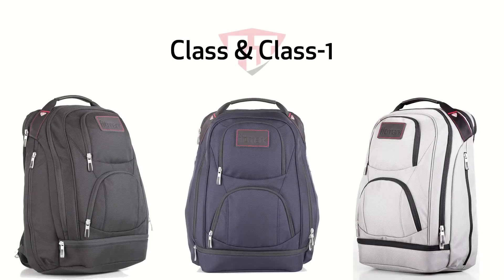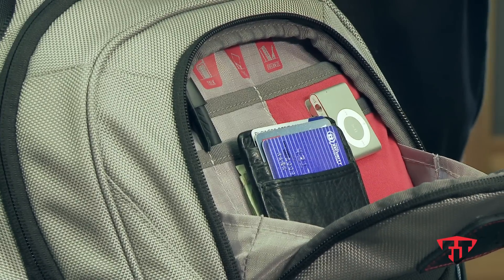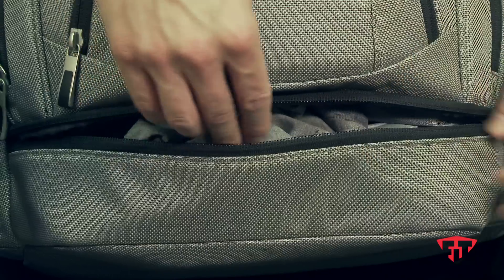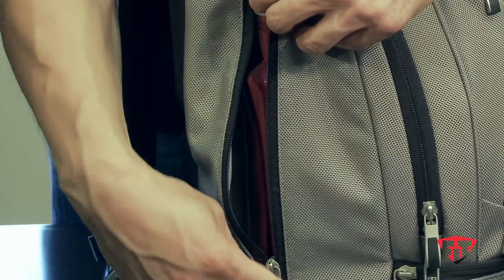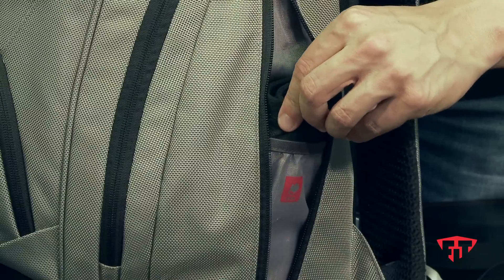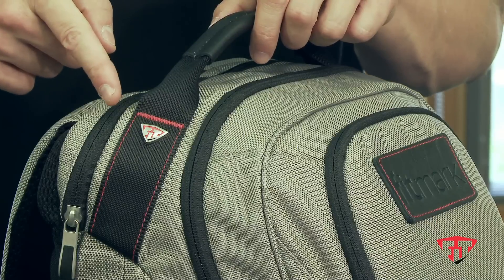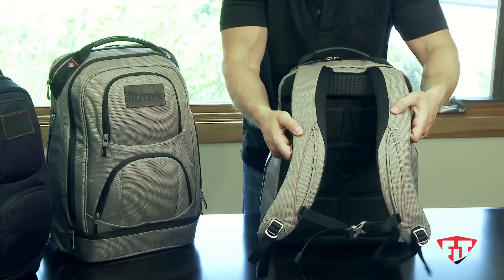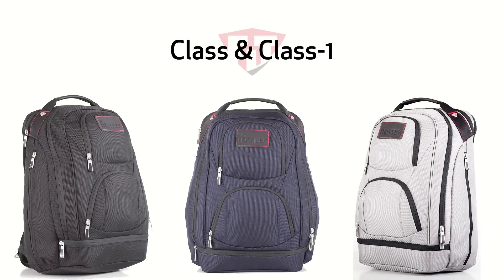Class and Class-1 Bag, by Fitmark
Here are the details of the Class and Class-1 Bag. Made with the highest grade Ballistic Nylon, it comes in Black, Peacoat and Platinum.